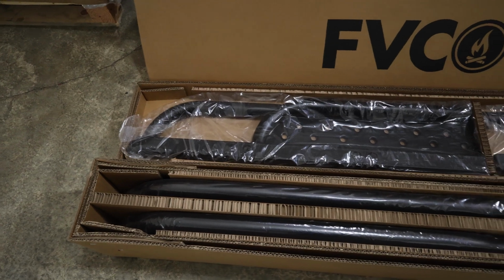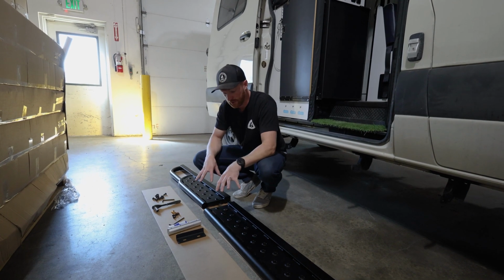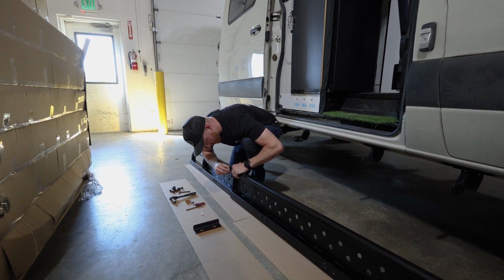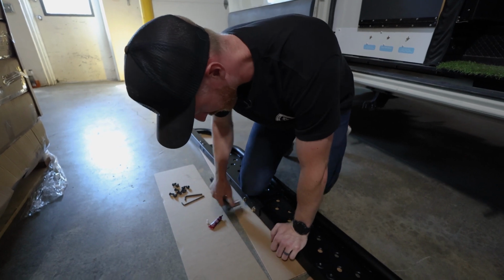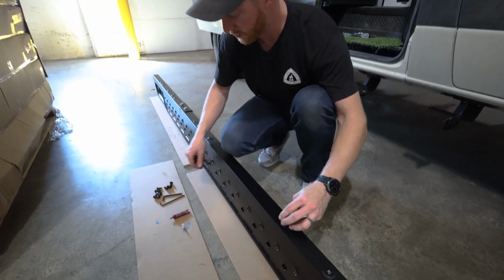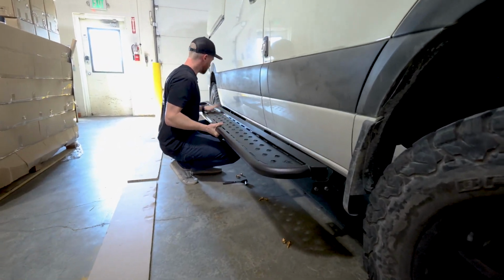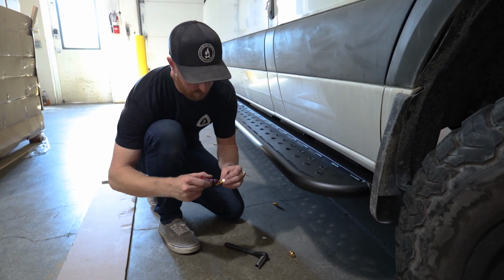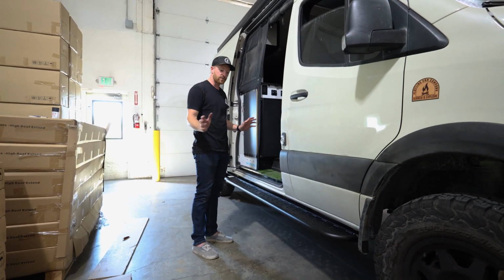Flatline Van Co. Winnebago Revel Side Step Installation Video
Are you looking for a step-by-step guide to install our Winnebago Revel Side Steps? Look no further! In this video, Kevin takes you through everything you need to know about installing our factory replacement side steps quickly and easily. From tools and materials to tips and tricks, we'll make sure that you get the job done correctly the first time. Get ready to take your Winnebago Revel to the next level with these durable side steps!